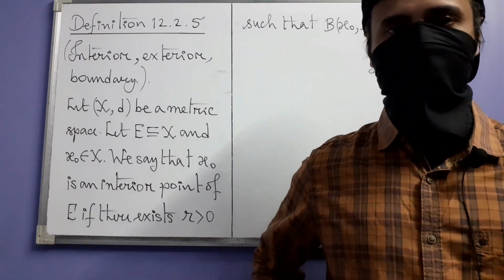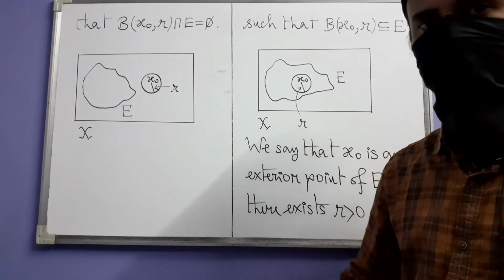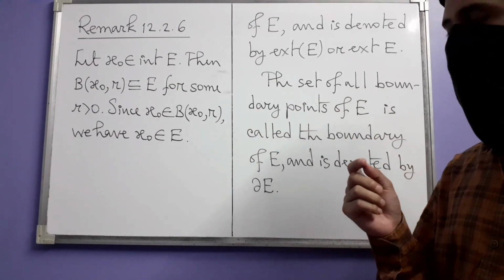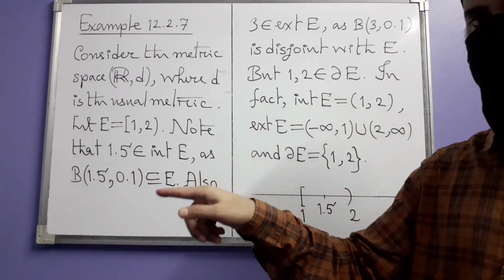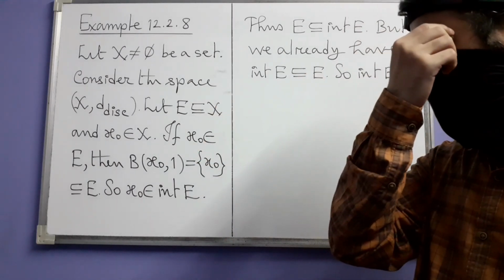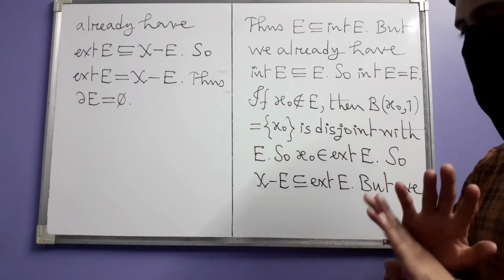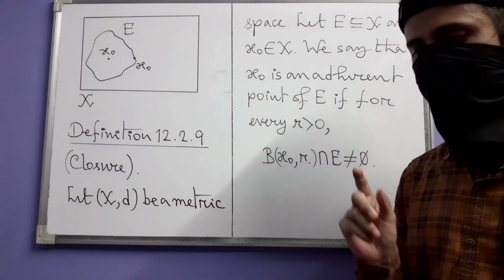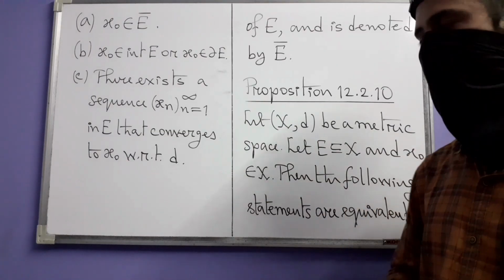Topology of Metric Spaces (Tao II)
In this part we discuss interior point, exterior point, boundary point and adherent point.